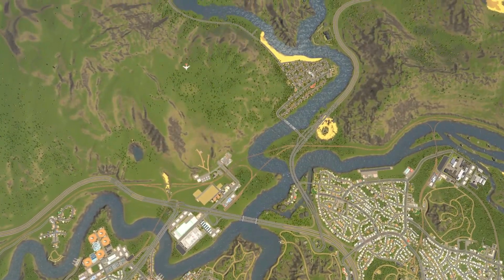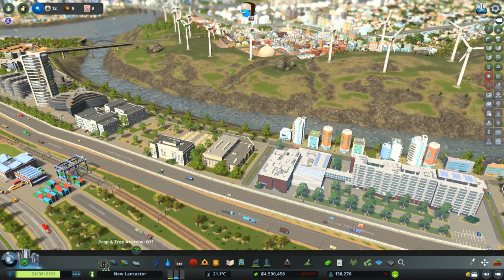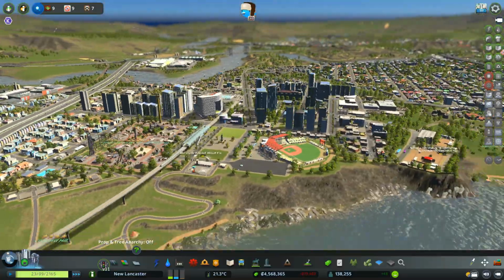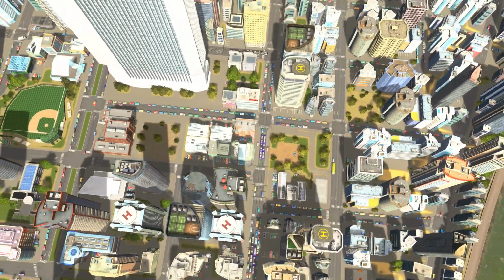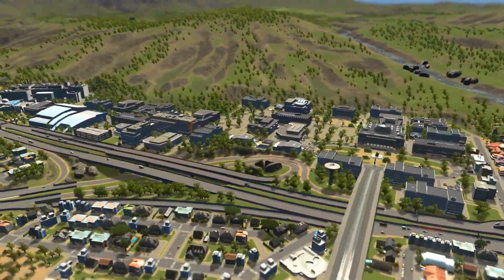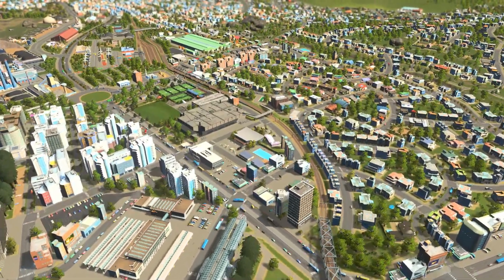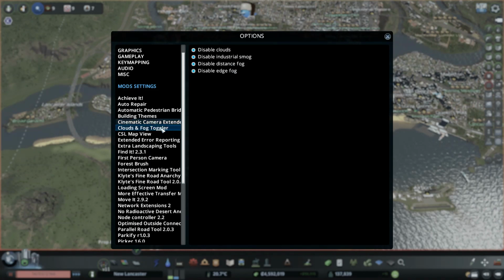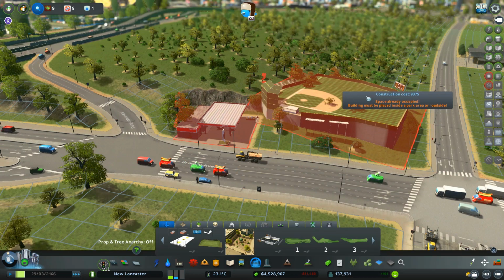Cities Skylines - City Review, Mods Used & City Cinematics - New Lancaster - Episode 101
In this video we look at everything we built in the city, the mods we used and have some nice city cinematics.

Timestamps:

00:00 Intro
02:02 City Review
40:52 Mods List / Review
49:20 City Cinematics
58:38 Outro

This video depicts the building of a city on a map from the Sunset Harbor DLC.

Watch me struggle with the game mechanics too!

Music: Images of Tomorrow – Unicorn Heads; Song of Mirrors – Unicorn Heads; Digital Secrets – Unicorn Heads